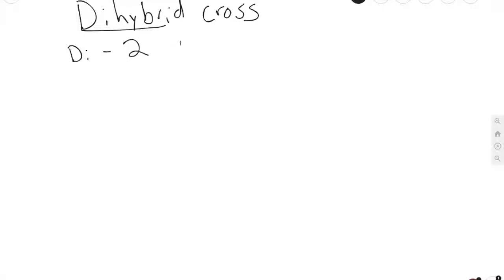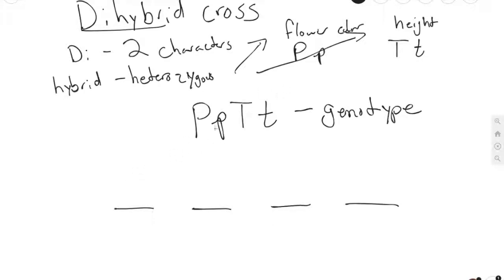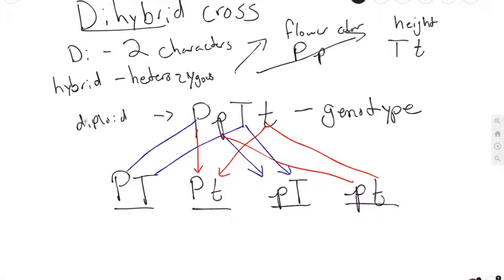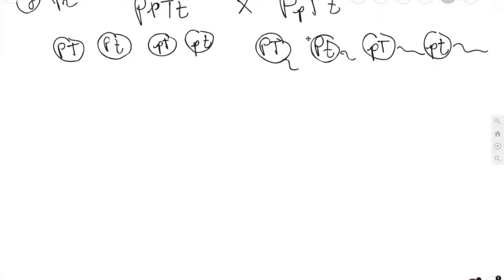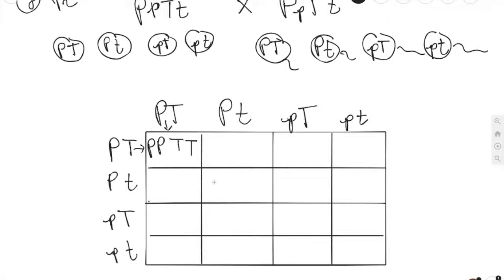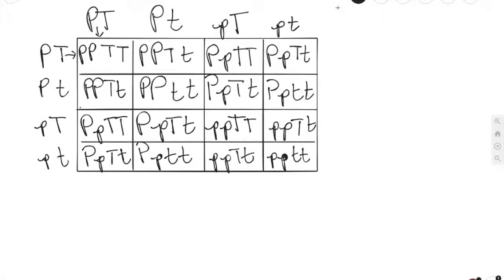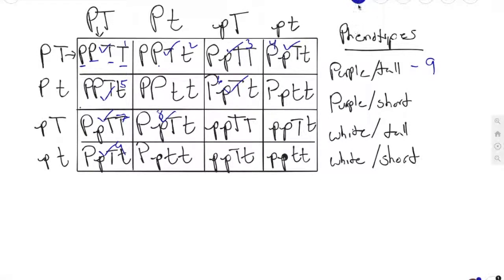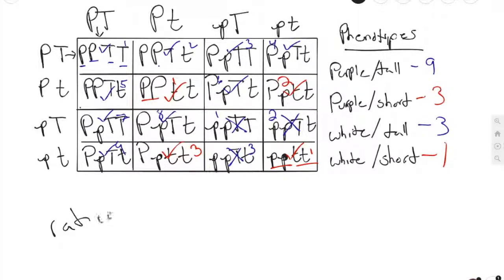Whiteboard dihybrid cross